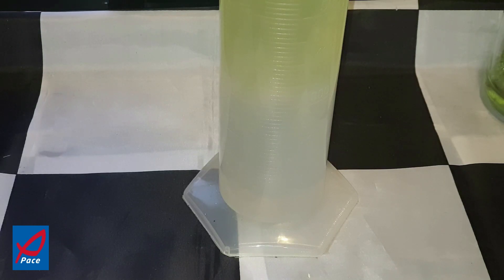Testing for Ethanol in Petrol ⛽ Part 19: PACE Petrol Review 95 RON "E10" - Gasoline E5 Octane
A return to our ethanol testing series, albeit still testing the octane of the petrol with the ethanol extracted, with this sample of 95 RON so-called "E10" unleaded petrol from Pace. Silly questions still welcomed in the comments as it helps promote the channel, however I have several previous videos explaining the ins-and-outs of the testing methods used here and results from previous tests, so please check them out.

Time stamps are below and in the play progress bar, so you skip any of my waffling on.

TIMESTAMPS
00:00 Intro
00:10 Esso Witney Price
00:56 Shell Ducklington Price
01:34 Boilerhouse Garage Logo
01:45 Arriving At Pace
02:05 Leaving Pace Back To Witney
03:50 Shell Witney Price
04:10 Testing False Octane Reading
05:33 Ethanol Test
08:30 Ethanol Result
11:01 Octane With Ethanol Removed Test
11:20 Octane With Ethanol Removed Result